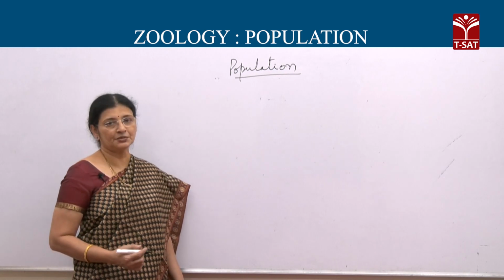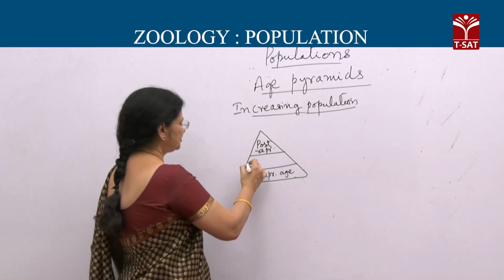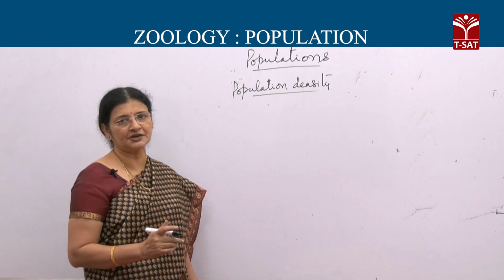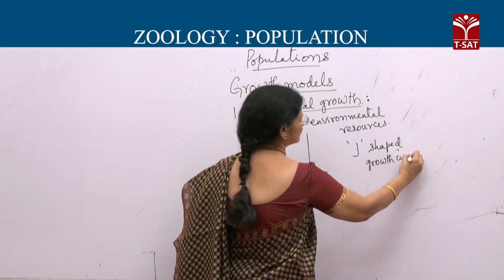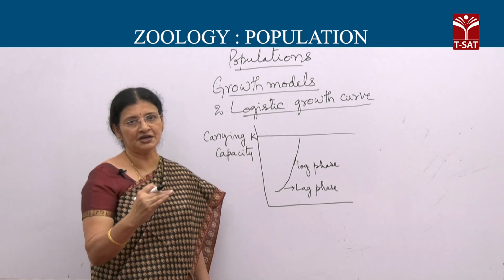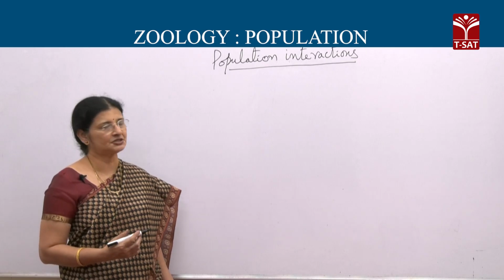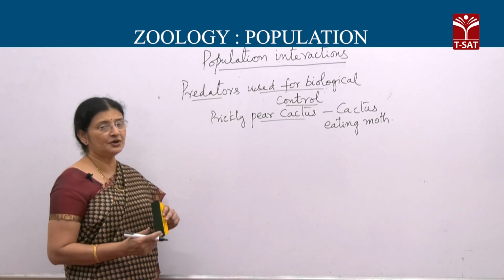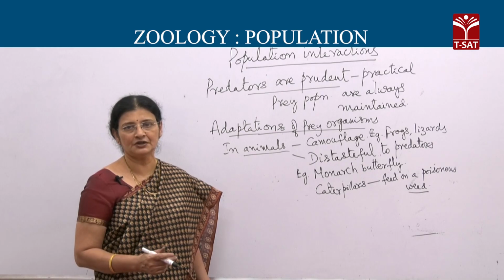EAPCET | Zoology : Population | T-SAT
T-SAT Network Digital Classes are Now Available on Following Platforms:

👉Install T-SAT App:
1. For Android Users: Play Store
2. For Apple Users: AppStore

 ---Watch on
-Jio TV - Educational Genre & JIO TV+
-T-fiber